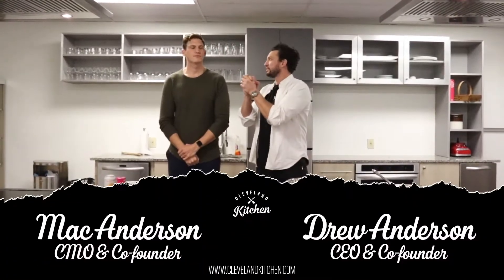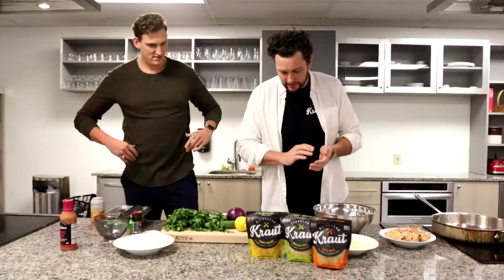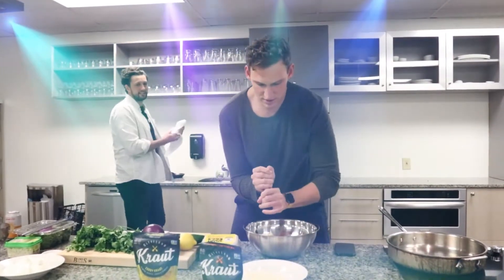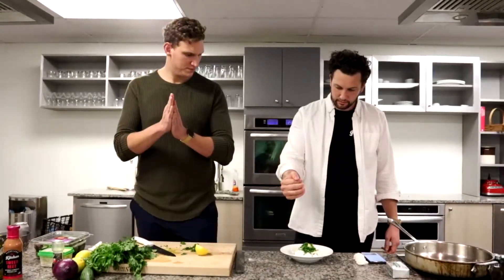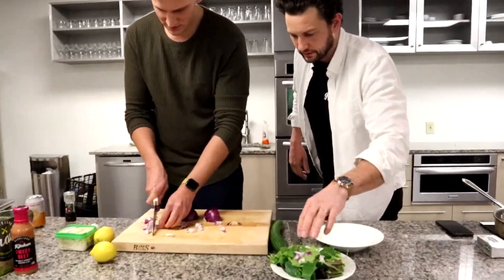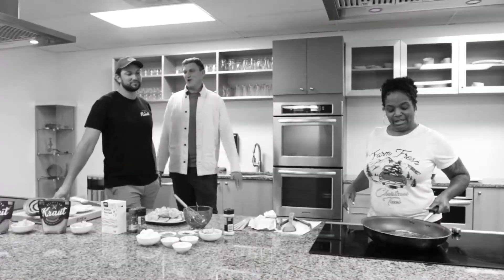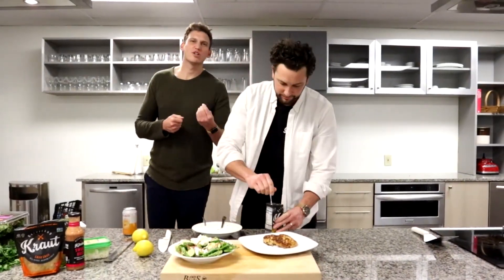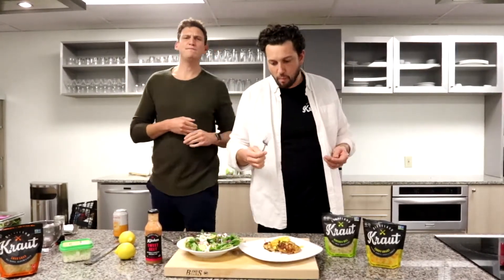Cleveland Kitchen Sauerkraut Salmon Cakes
Learn how to make tasty Salmon Cakes featuring our Whiskey Dill Kraut & Curry Kraut with Drew & Mac! Follow along with the video for the method and a bonus zesty, lemony yogurt sauce recipe.